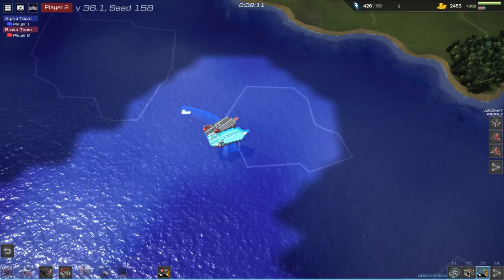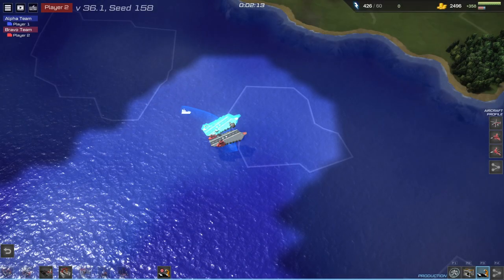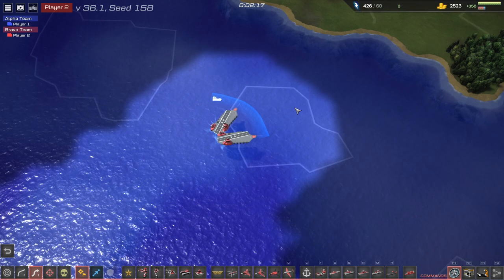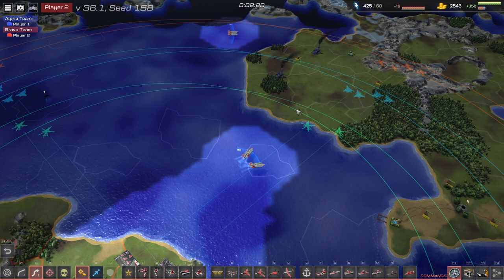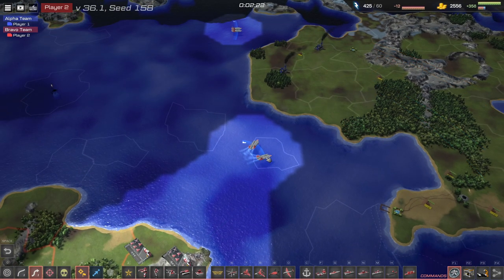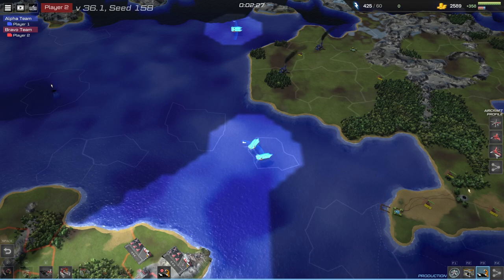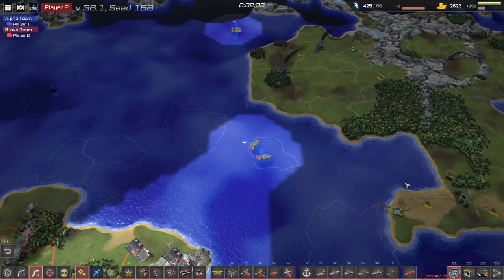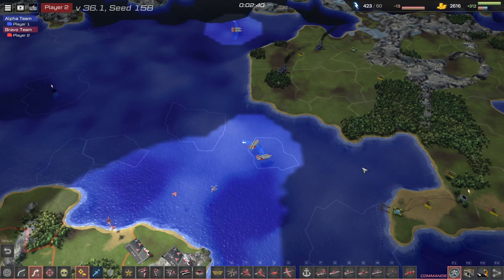058 - Intermediate - Aircraft carrier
Line War is a new type of multiplayer RTS games where you draw visual commands that your units follow. Play 2-8 players in 1v1, teams, and FFA modes.

The Aircraft Carrier is the only unit in Line War that can be selected. It is a hybrid of an airbase structure and a naval unit.

You control the position of an Aircraft Carrier like you would other units in Line War through commands with the Aircraft Carrier set as a receiver.

Use the Aircraft Profile to the right to configure which types of short- and mid-range units that should be transferred to the Aircraft Carrier. There must be aircraft within their operational range to reach the carrier. When an aircraft is inbound, the carrier will maintain its course and speed until the incoming units have touched down. It may deviate from the command during this period after which it will return to follow the command. Air units that are assigned to commands will not automatically transfer to the aircraft carrier, they must return to base without a command before they can be transferred.